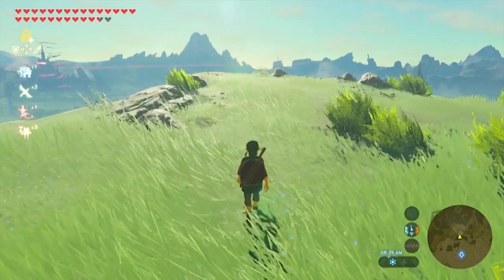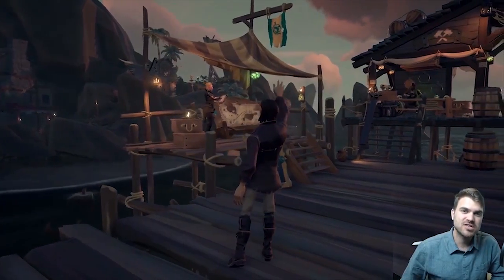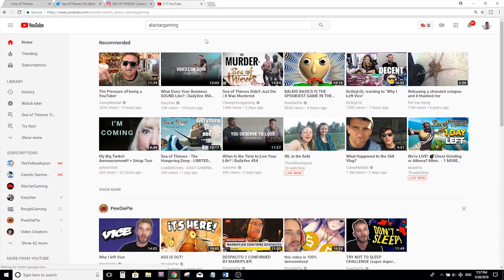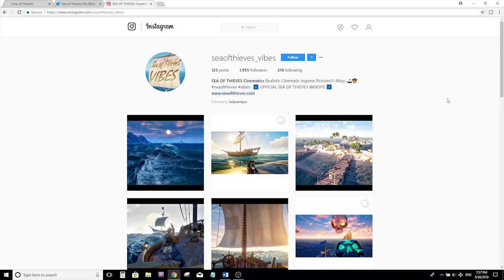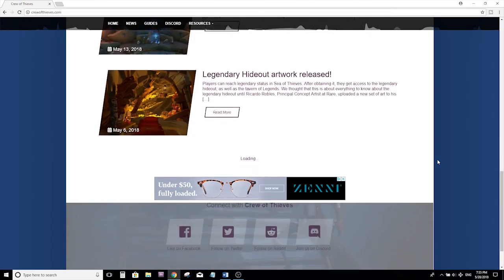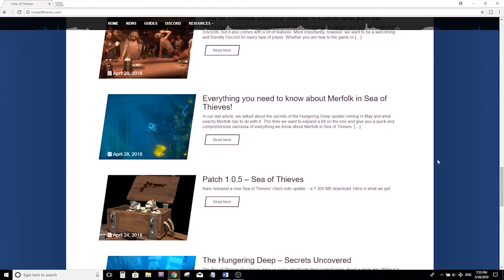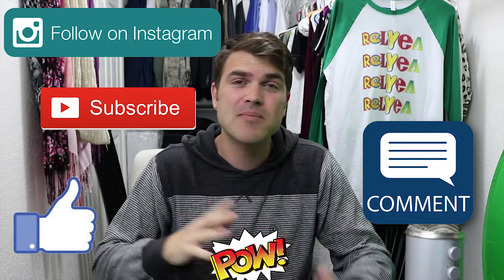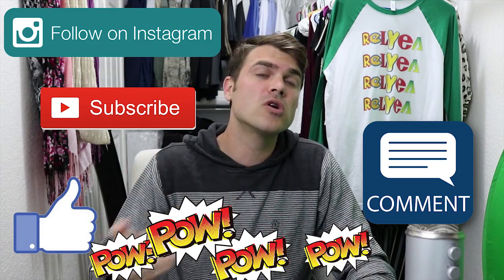(Closed) Sea of Thieves Limited Edition Controller Giveaway!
This is a giveaway for the Sea of Thieves Limited Edition Controller.

I don't know if you have been following me ever sense Zelda Breath of the Wild or if you found me more recently with Sea of Thieves. Either way this giveaway is my way of giving back and saying thank you for checking out the channel.

The Sea of Thieves Limited edition controller is impossible to get in stores at retail price. It is available for more than 2x its original price on Amazon

The giveaway is for everything included in the box to include the controller and ferrymen outfit code.Be sure to check the contest rules more more details.

The contest will run from June 1st through June 30th. A winner will be picked on gleam shortly there after.

Use the gleam link to enter for entries by following the other content creators and myself on different social media platforms